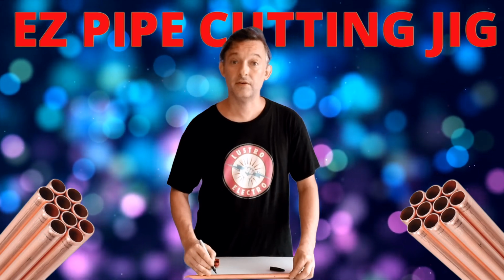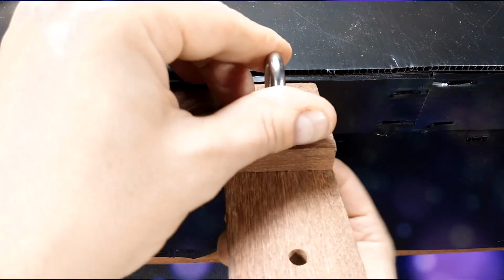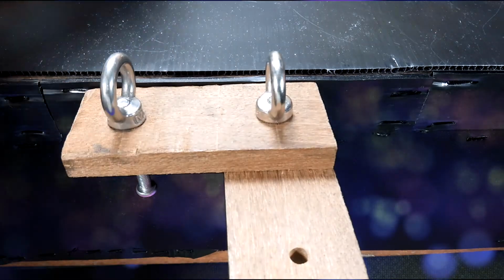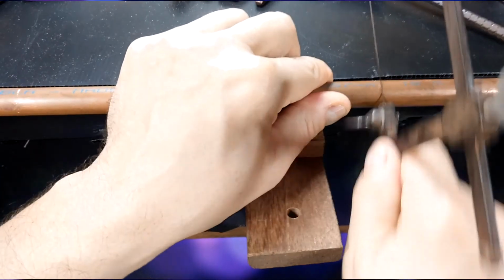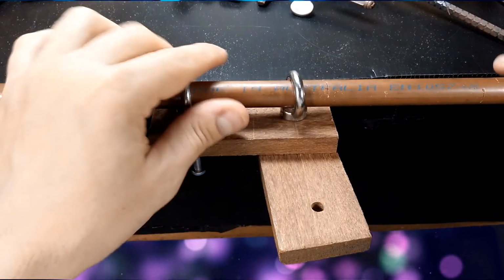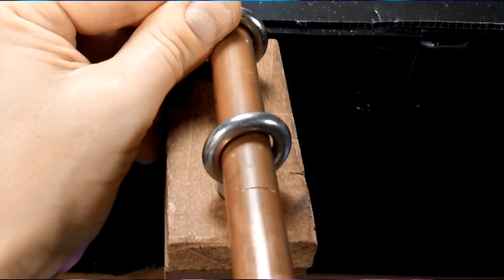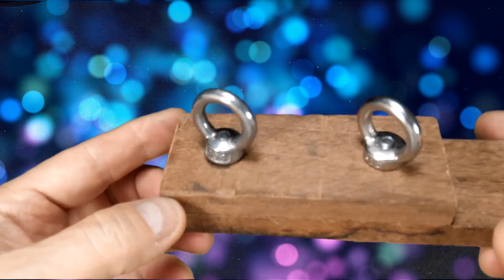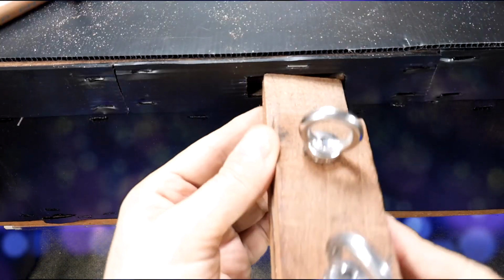Copper Pipe Cutting Jig. Easy to make, Quick Cutting. Great for Electroform Electroplating Scrapping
Jig For quickly cutting up copper pipe and tubing.  Perfect for Electroformers, Electroplaters, Crafters and metal scrappers.  Efficient way to quickly break down copper tubing where you don't need a perfect cut and there's a need for speed.

Recommended for:
crafters / craft
jewelers / jewelry
electroformers / electroforming
hobby
makers
DIYers
Home repairs
Shop Jockeys
Scrappers
Copper Scrapping
Metal scrappers
Recyclers

Cuts:
Copper Tubing
Copper Pipe

This video Will discuss:

1) How to use make a copper pipe and copper tube cutting jig
2) How to use the copper pipe and copper tube cutting jig